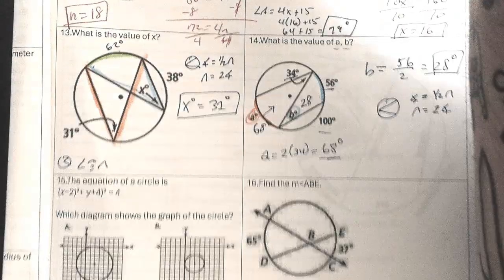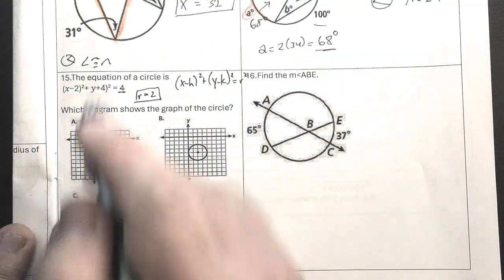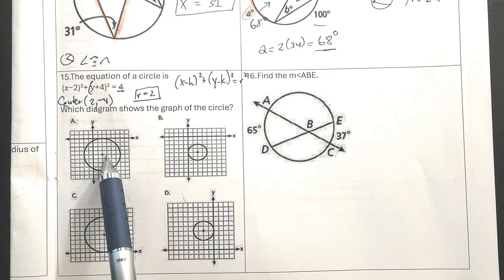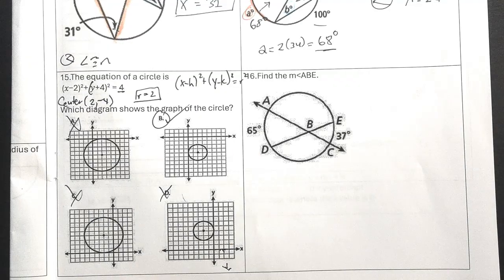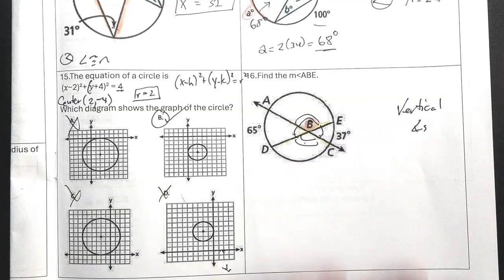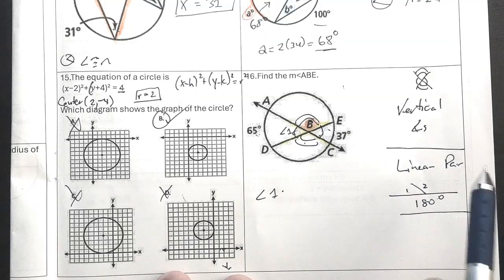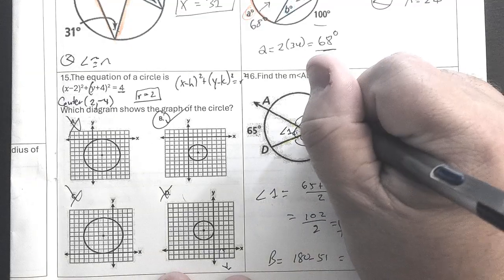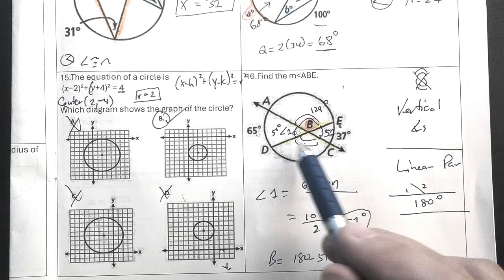Geometry EOC BootCamp 2026 Station 4: Circle Theorems part 2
Geometry EOC Boot Camp 2026 Station 4:  Circle Theorems part 2 FCHS Geometry 25-26